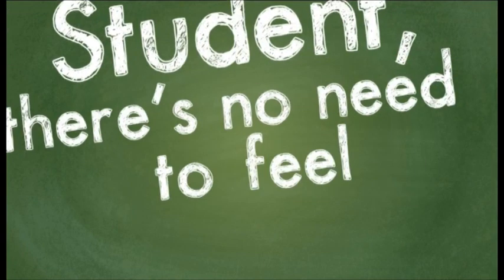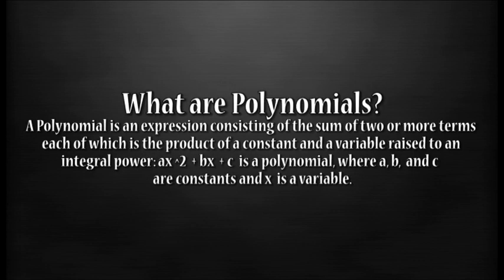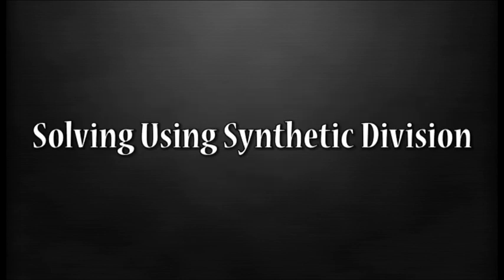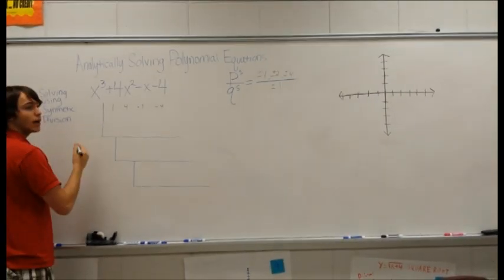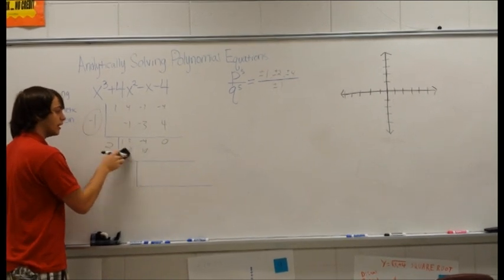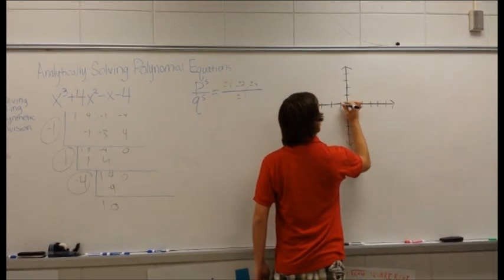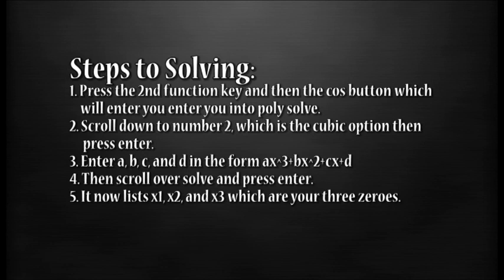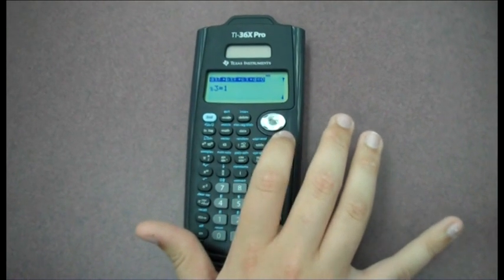Math Project: Polynomials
Mine and Tristin's project on Polynomials..